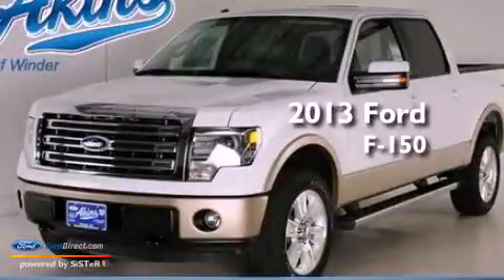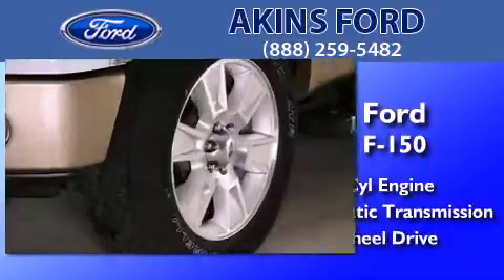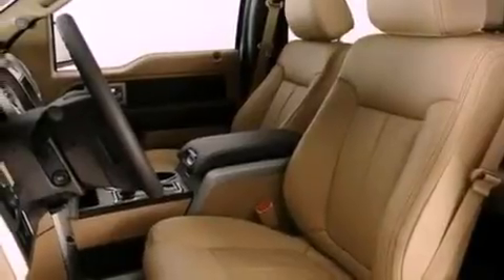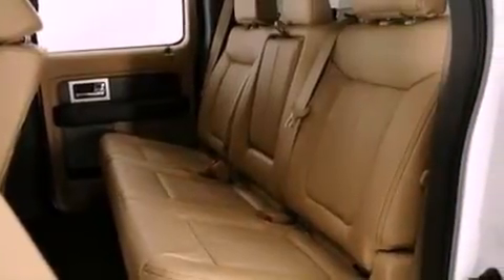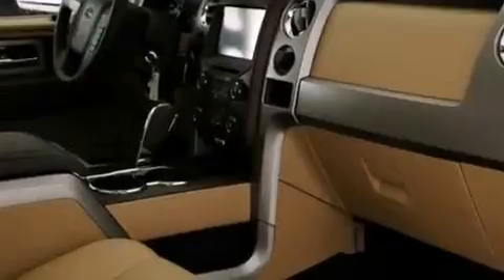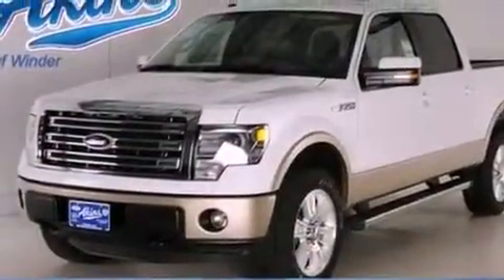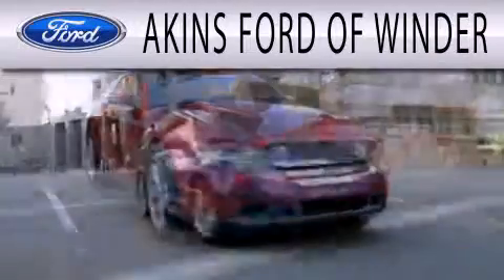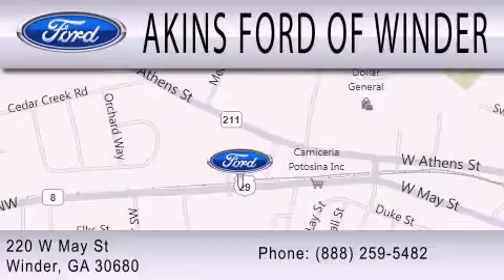2013 FORD F-150 Winder GA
Year : 2013
 Make : FORD
 Model : F-150
 Engine : 5.0L V8 32V MPFI DOHC FLEXIBLE FUEL
 Trans . : 6-SPEED AUTOMATIC
 Exterior : OXFORD WHITE CLEARCOAT
 Miles : 52
 Interior : ADOBE
 Stock : DFA42297